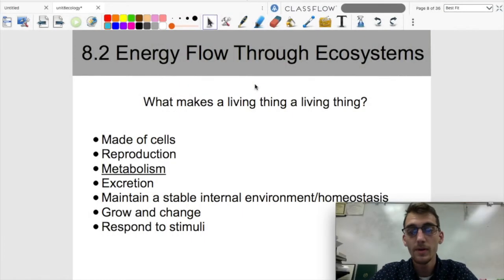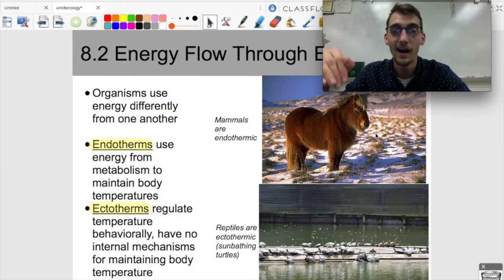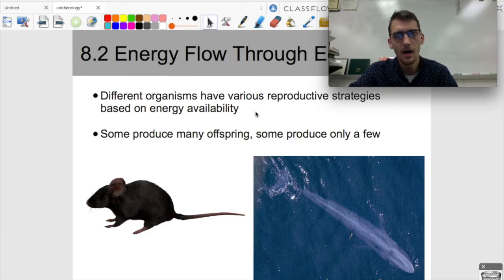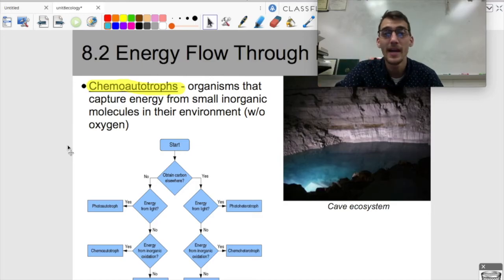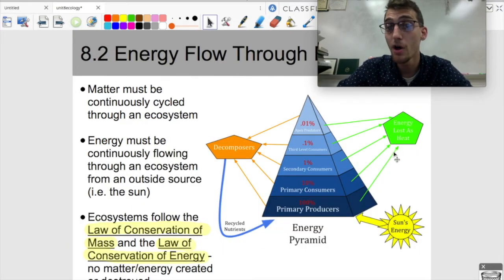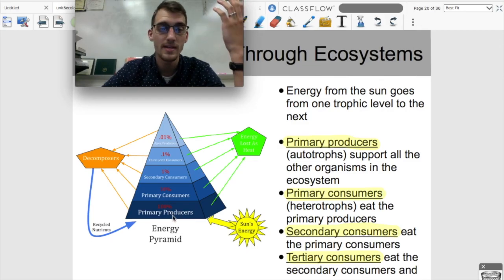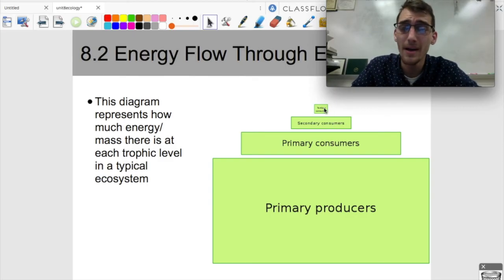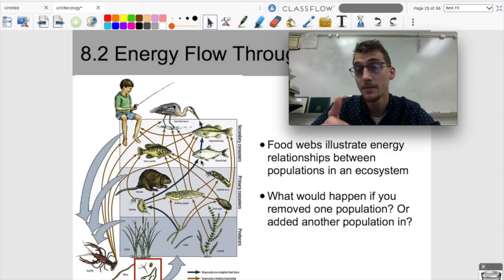(2019 curriculum) 8.2 Energy Flow Through Ecosystems - AP Biology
In this video, I explain how an ecosystem, which comprises all of the nonliving and living things in an area and their interactions, obtains energy and how certain amounts of energy flow through all of the living things in the ecosystem.